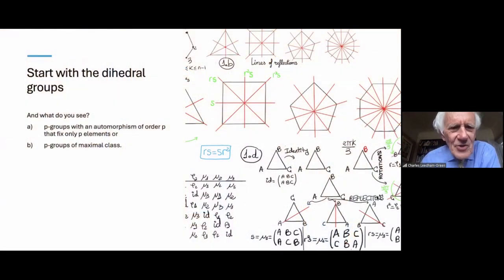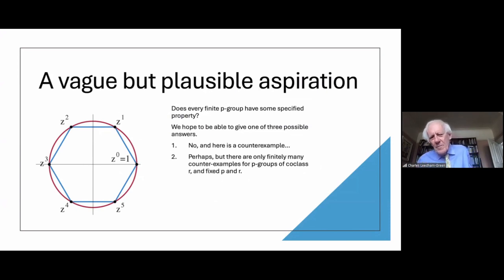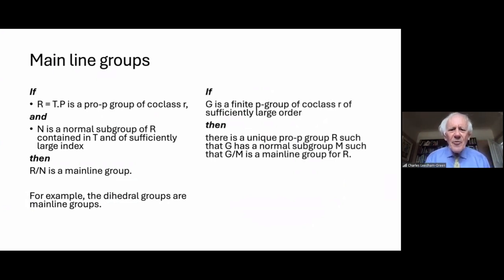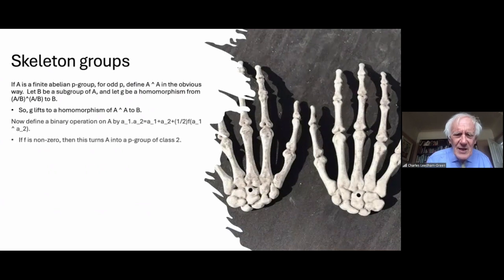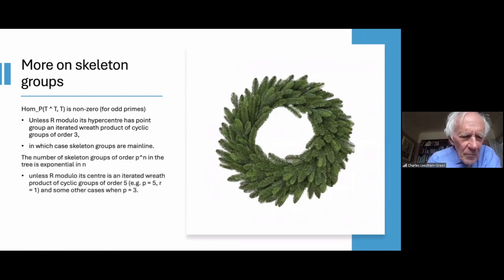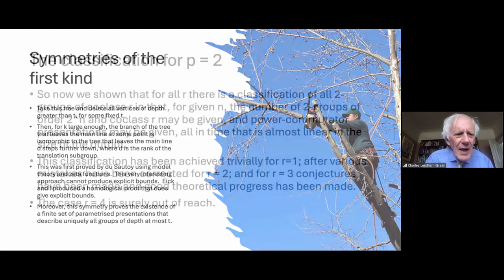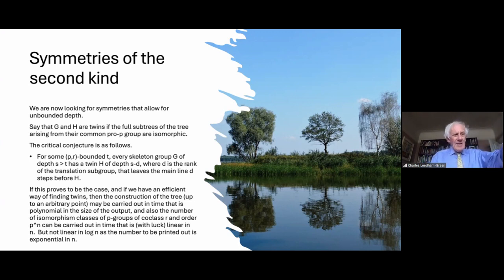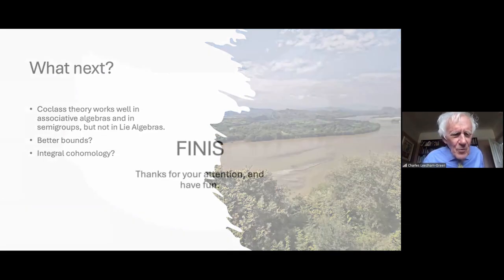2 5 Charles Leedham Green - Conference: 10 Years of Algebra at Lincoln